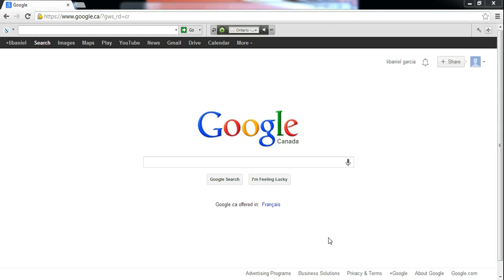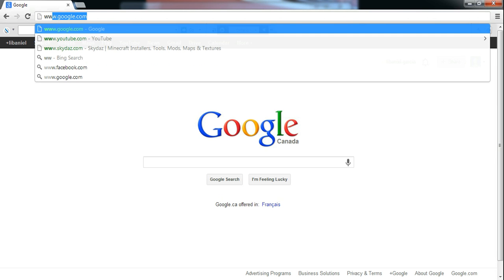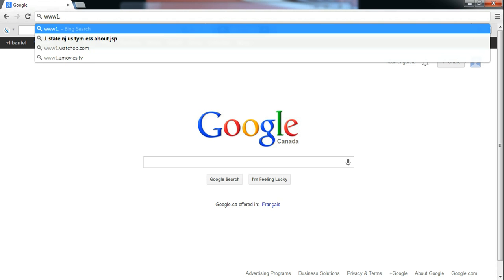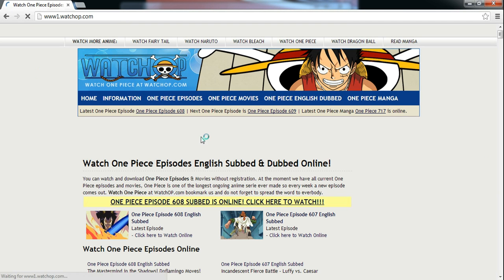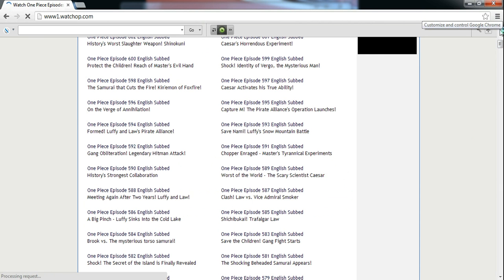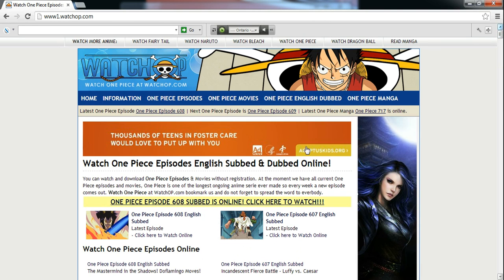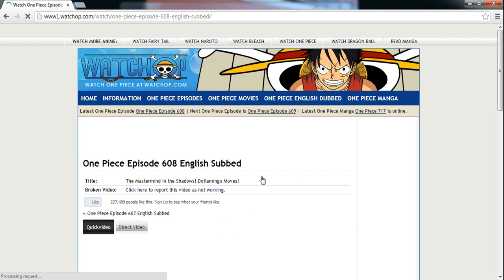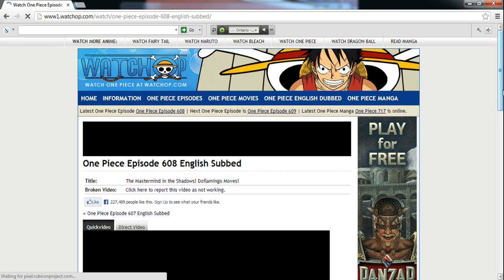[UPADTE] where to watch one piece inproved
I don't own the website or videos!!

site. www1.watchop.com